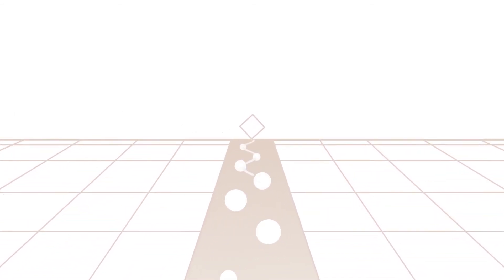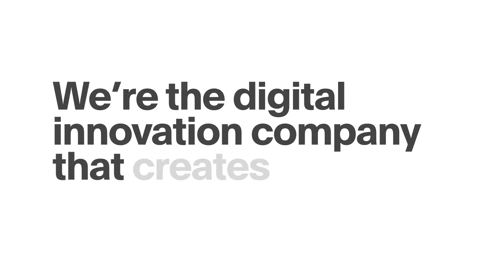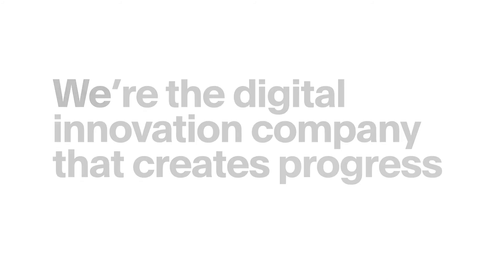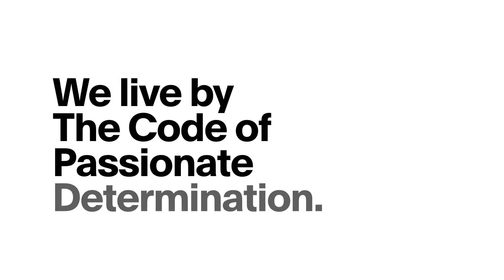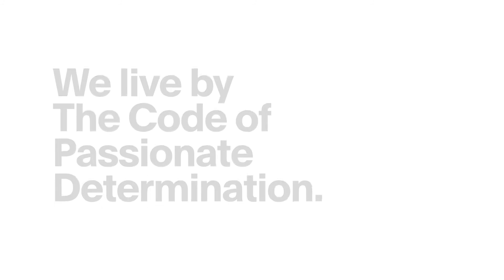Bornfight - Name Reveal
We are a digital innovation company that creates progress by designing and developing custom software, digital products, mobile applications, advanced websites and interactive installations.